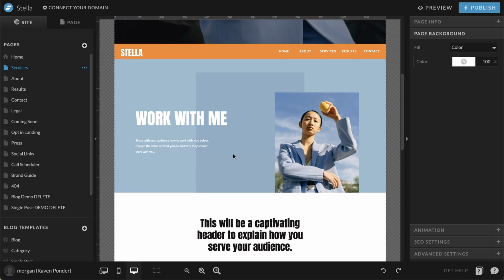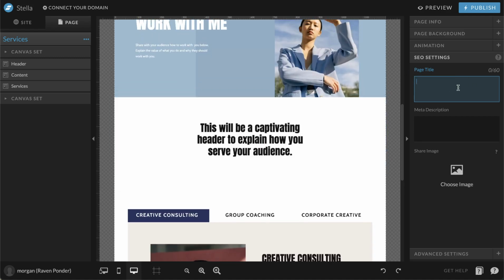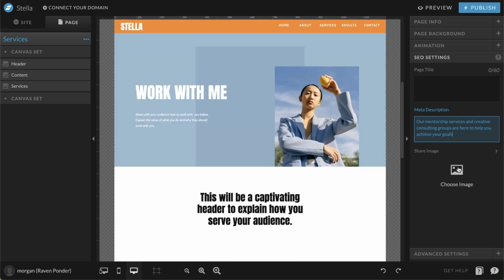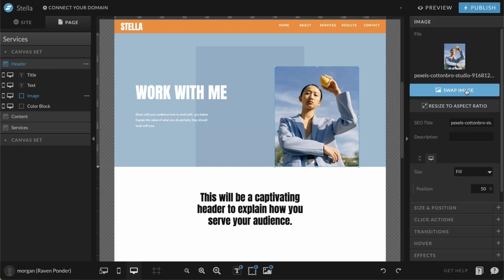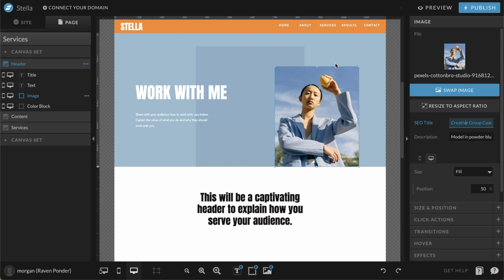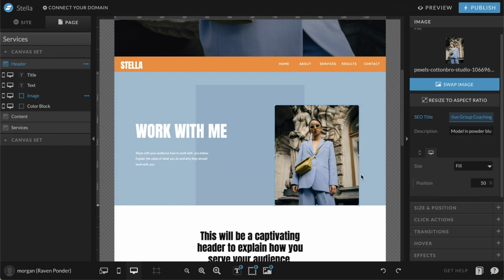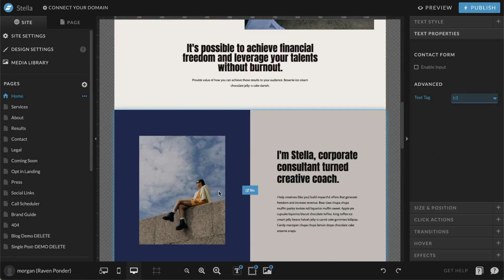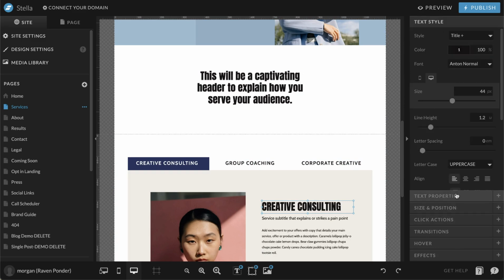Showit SEO Basics: Optimizing Pages and Images for Search